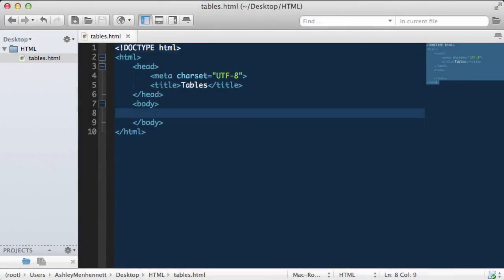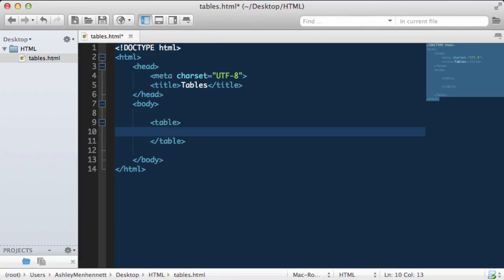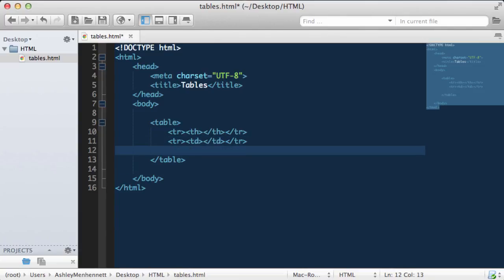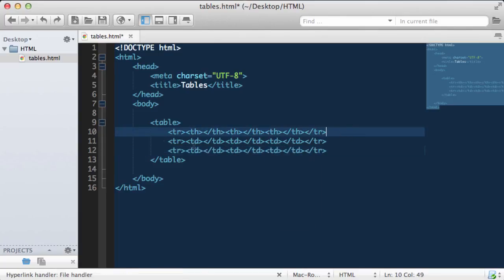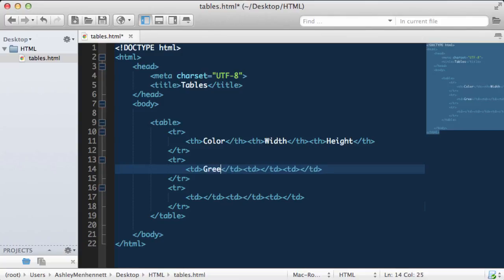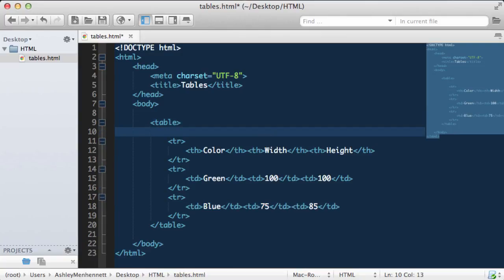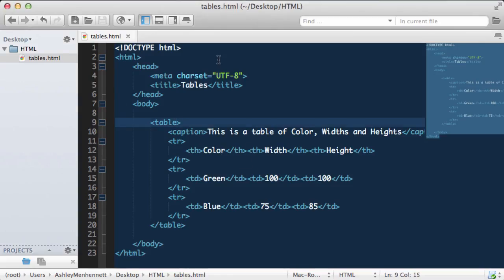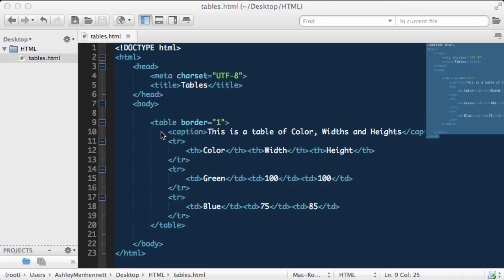Section 02 18 Tables